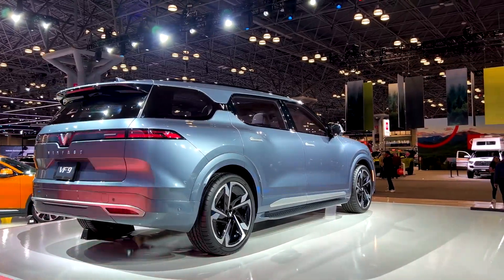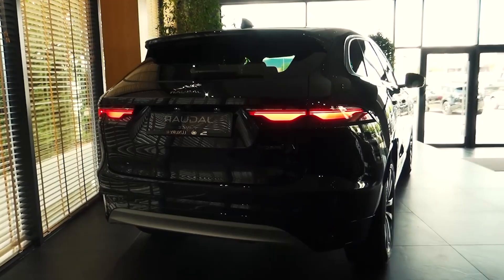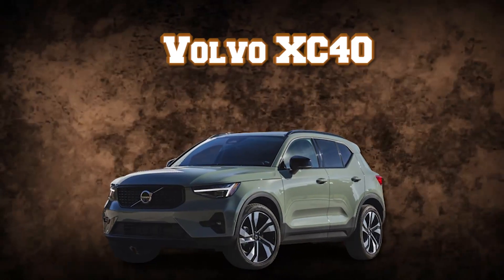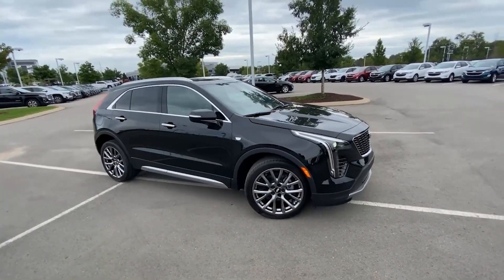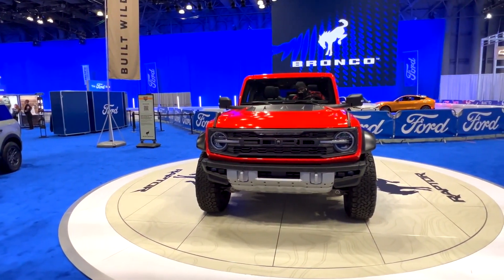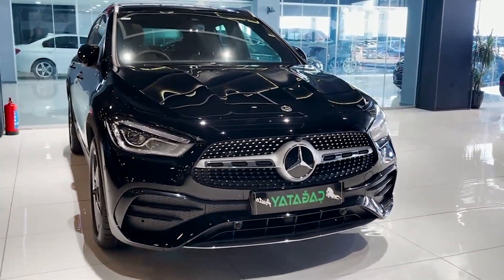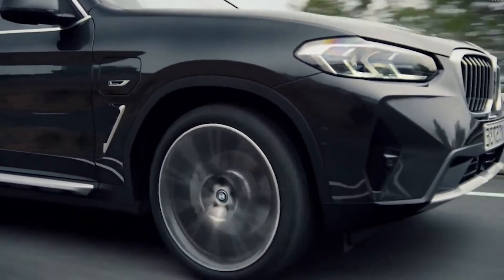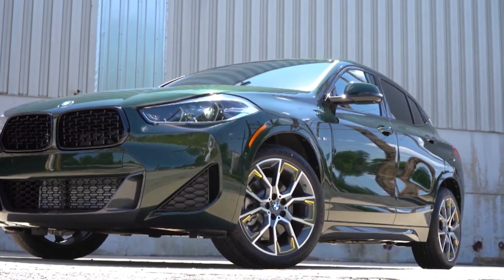The WORST SUVs You Need To Avoid At All Costs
The cost of owning a car is affected by much more than just the sticker price. You can get a car at a great price only to end up shelling out more money to restore it. There are still many cars on the road that cause their owners many problems. We went into Car Edge data, which ranked over 200 models from best to worst for maintenance based on millions of automotive data points from a range of the industry's leading data sources on the list. Even cars that people believe to be reliable turn out to be bottomless money pits.

Taggs: Engine Geek,SUV,SUV's,Worst SUV's,SUV's you must avoid,Worst SUV,Worst SUVS,Avoid these SUV's,Avoid these suvs,Avoid this SUV,Jaguar F-Pace,Audi Q3,Volvo Xc40,Cadillac Xt4,Porsche Macan,Land Rover Range Rover Evoque,Mercedes-Benz GLA,Land Rover Discovery & Discovery sports,BMW X3,BMW X1 & BMW X2,SUV geek,SUV lover,Good SUV's,Good SUV,Best SUV,Best SUV's,Fast SUV,Fast SUV's,Luxurious SUV,Luxurious SUV's,Big cars,Cars,Car,Luxury car